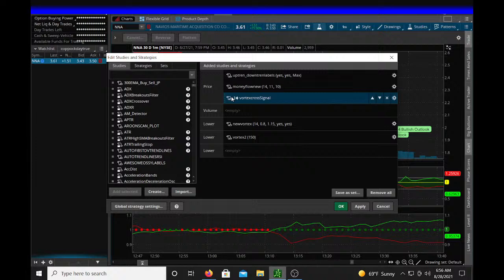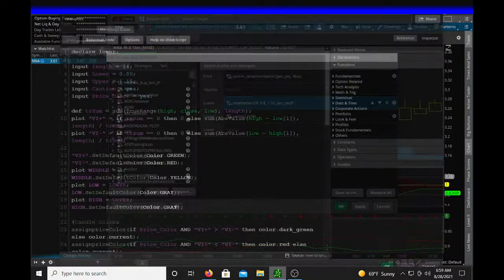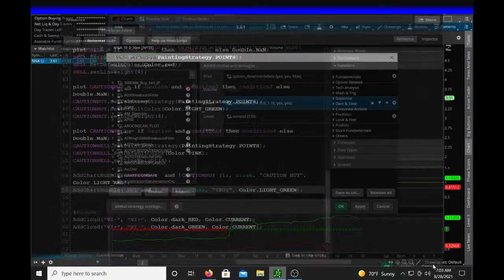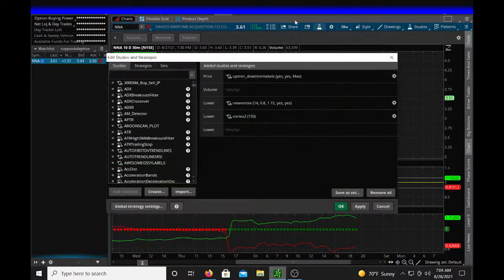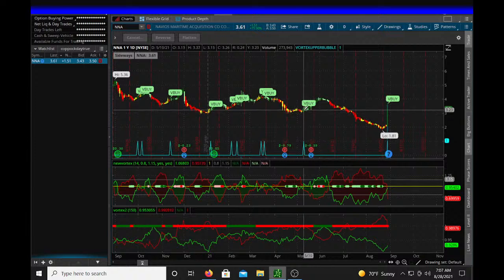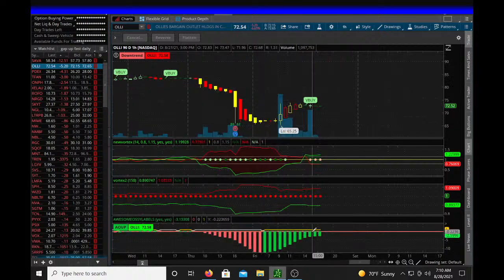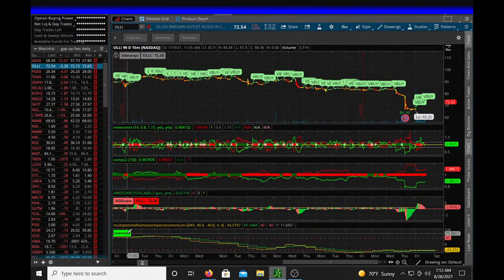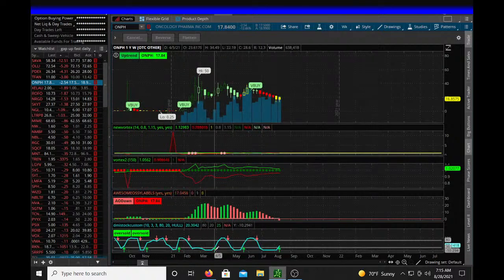Adding Overbought & Oversold Labels & Chart Bubbles To Stochastics Or RSI Indicators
Adding labels to any indicator that can accept overbought and oversold levels , we can specify these or use thinkorswims prebuilt indicators...I will demonstrate both.